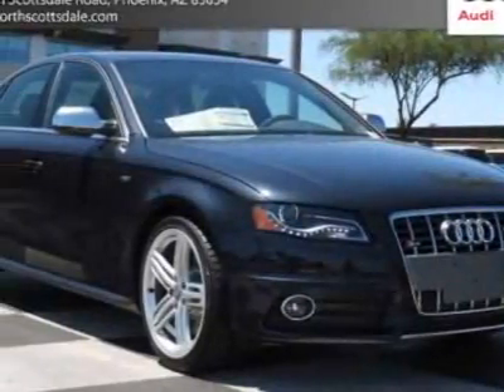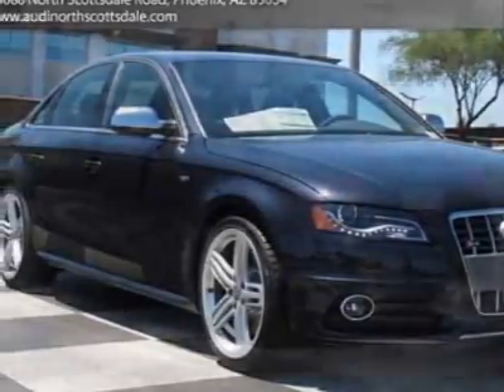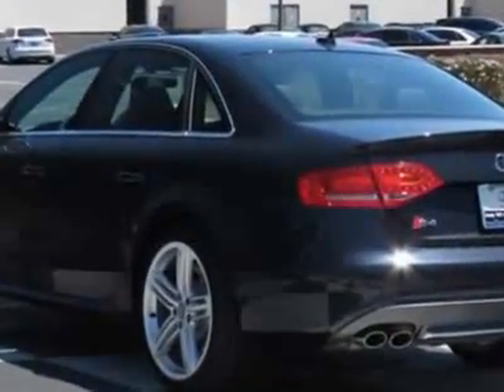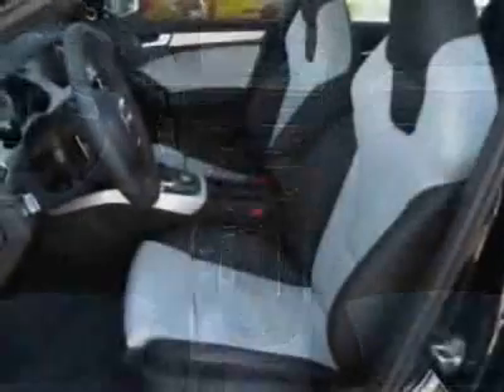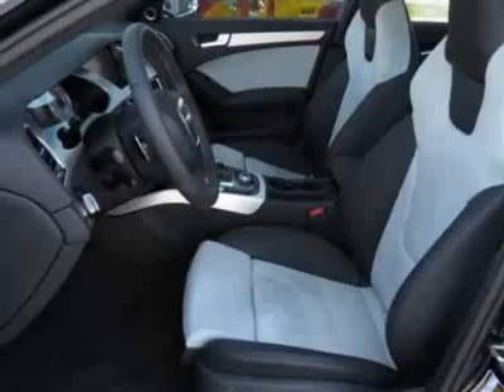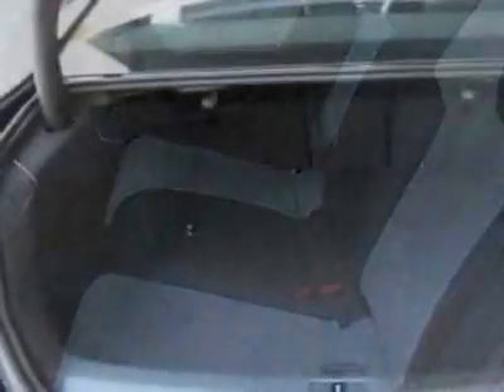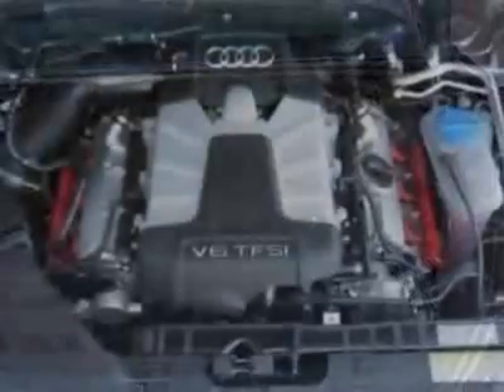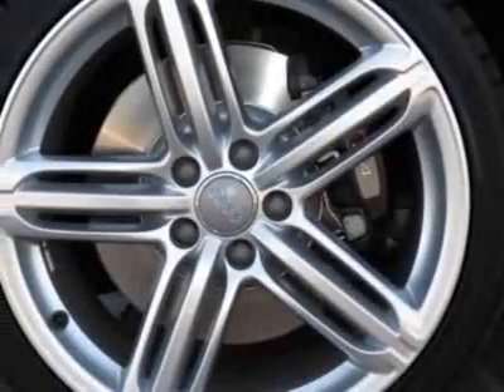2012 Audi S4 4dr Sdn S Tronic Prestige Sedan - Phoenix, AZ